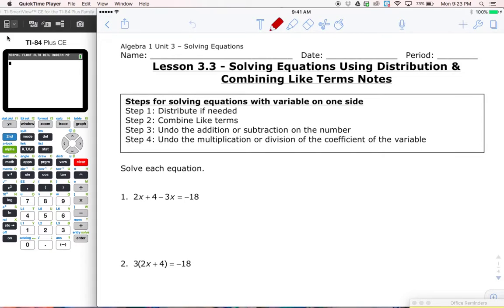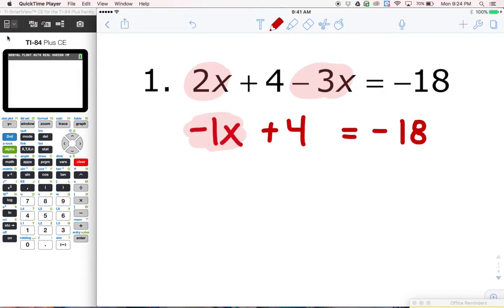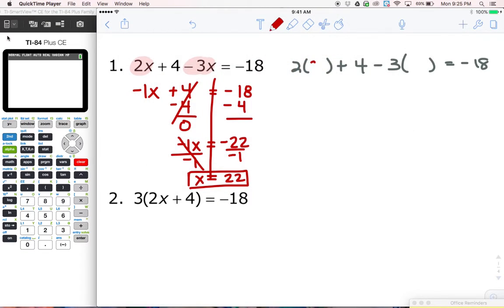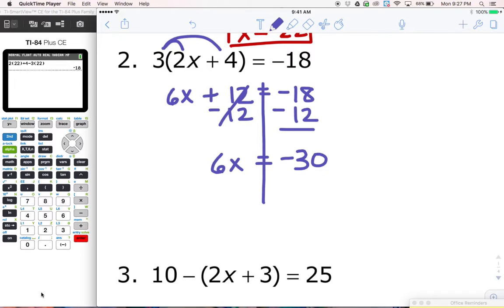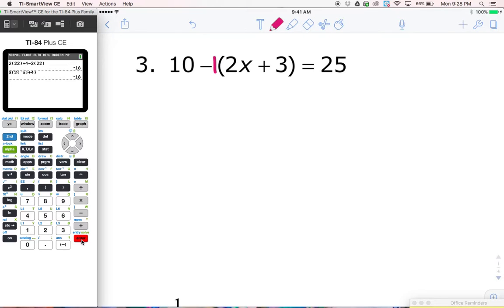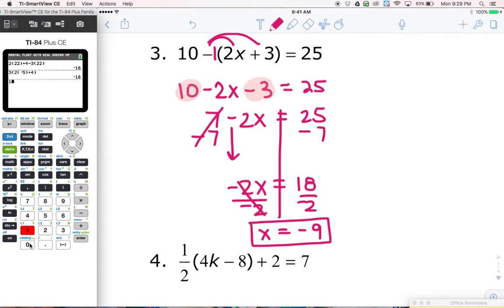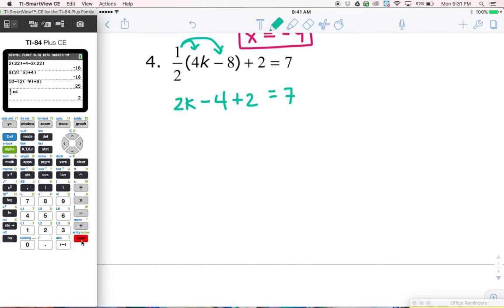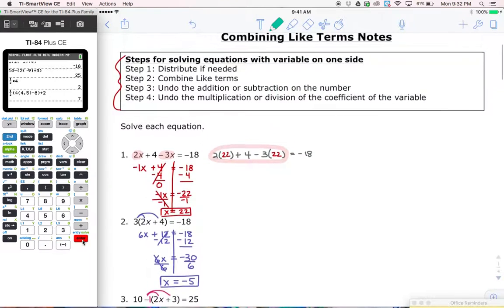3.3 - Solving Equations Using Distribution & Combining Like Terms Notes